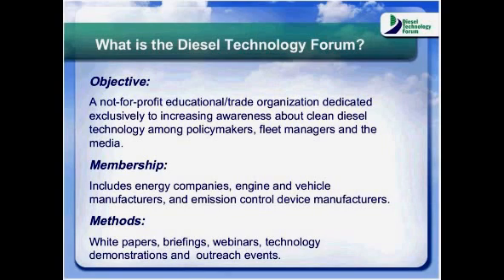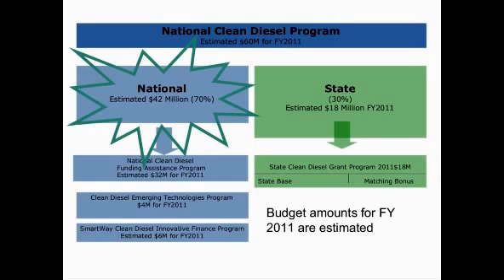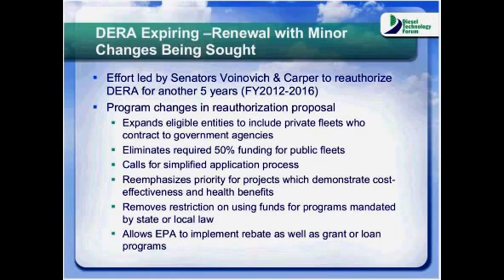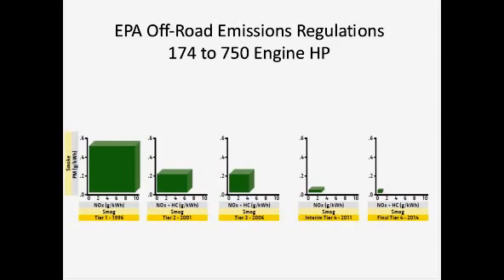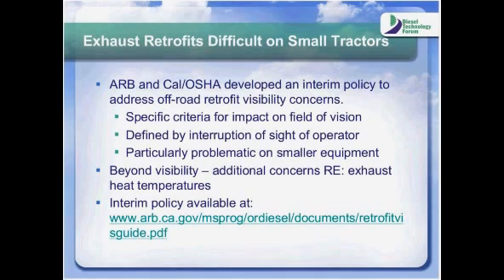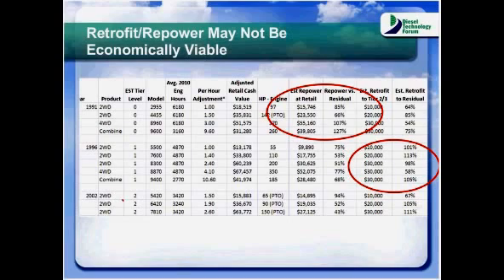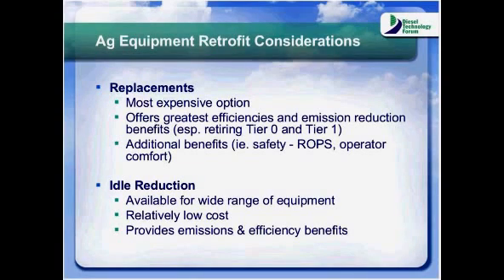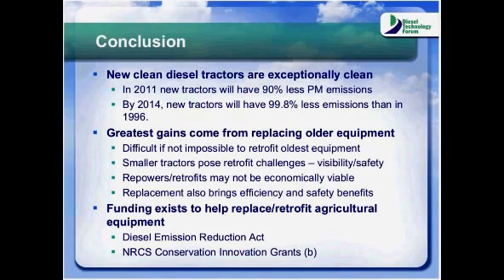Diesel Emissions Reduction Act FAQ (FY 2011)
Preparing your DERA Grant Application: What You Need to Know for FY2011

An exclusive webinar to the diesel engine and equipment manufacturers and dealers to learn more about the newly-announced federal funding for modernizing and upgrading diesel engines through the Diesel Emissions Reduction Act (DERA) Federal grant program.